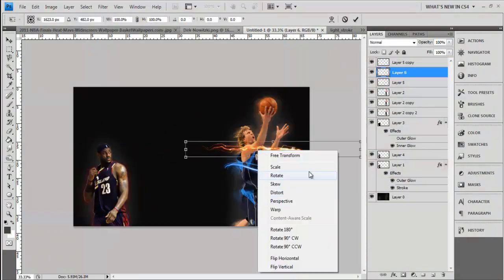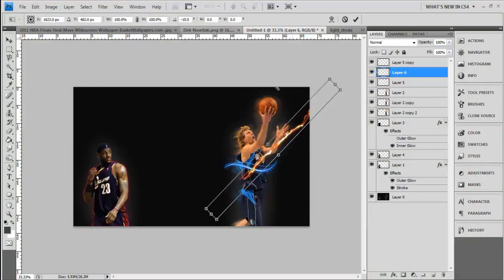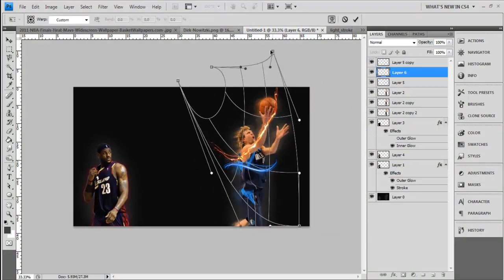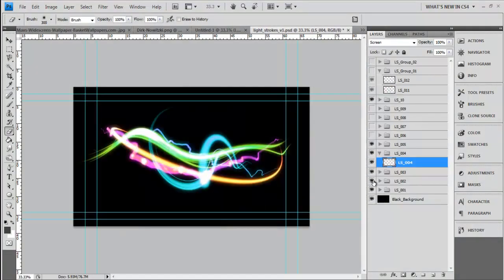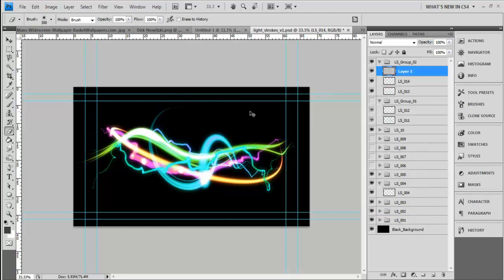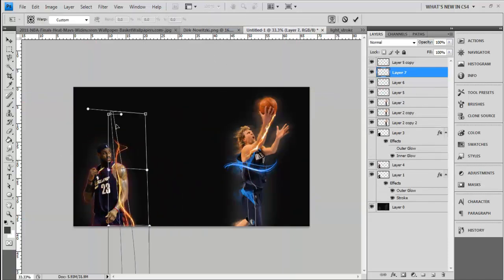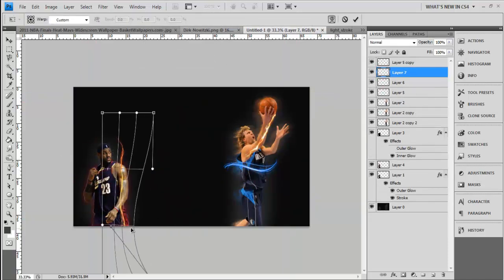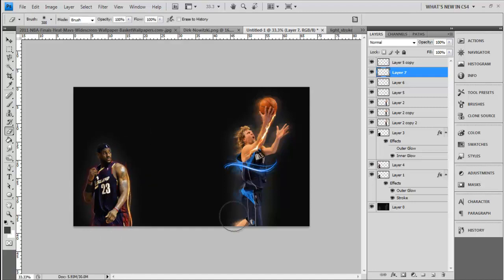Miami Heat Vs Dallas Mavericks: NBA - The Finals SPEED ART/EDIT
i know  his jersey is not heat but if you know basketball, you'd know lebron is now with heat and i couldn't find a goodd big render of lebron so yeah

HELPS ME ALOT!